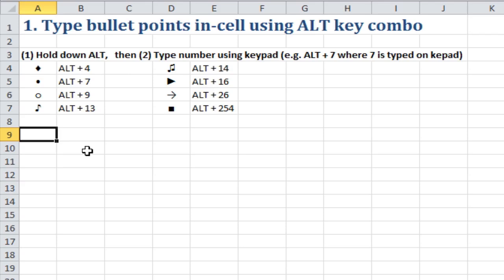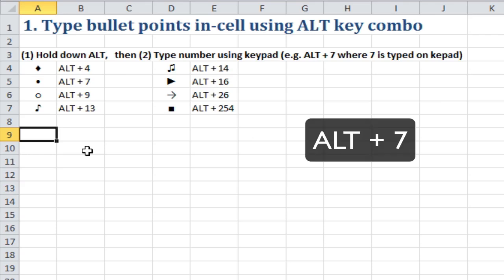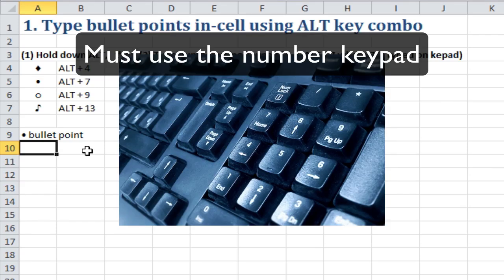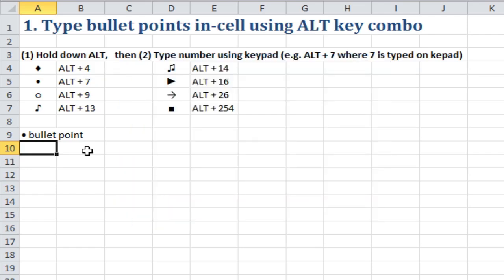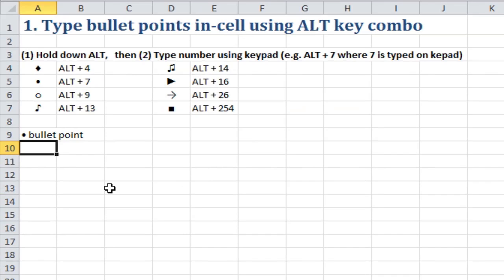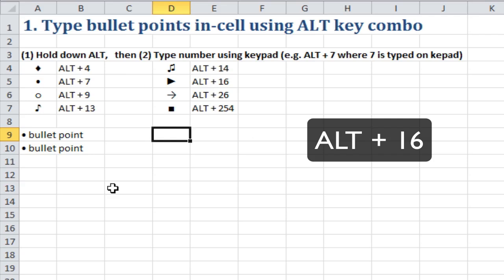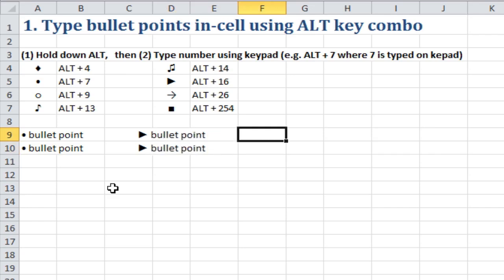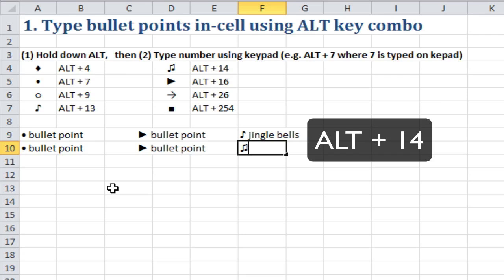Excel Quick Tip: In-cell bullet points in Excel (1 of 5)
1. Launch Excel Macros & VBA School
2. Excel Campus Elevate Program
3. My Online Training Hub Dashboards
6. Coursera Excel Data Visualisation

// Show Notes //

How to insert bullets in Excel (1 of 5).

Add a round bullet in Excel by typing ALT + 7 on the number keypad. There are other key combinations you can use such as ALT + 249, or ALT + 0149 but why type those extra numbers when ALT + 7 works just fine?

Read my article for the Ultimate Guide to Bullet Points in Excel